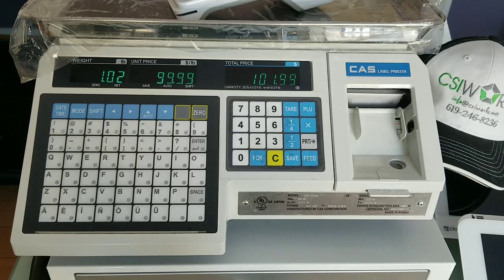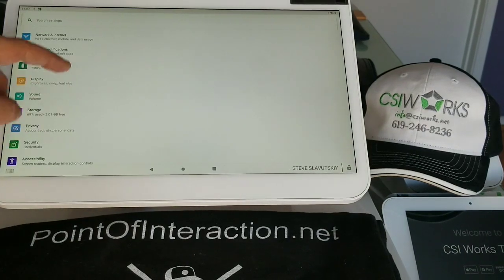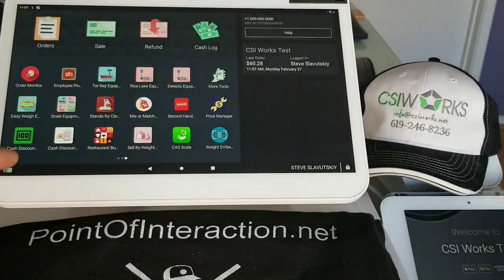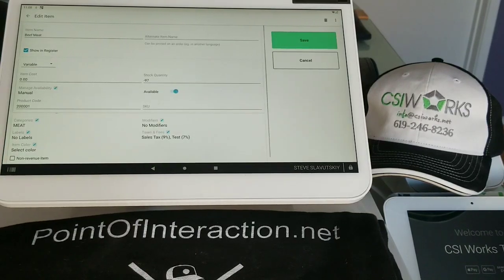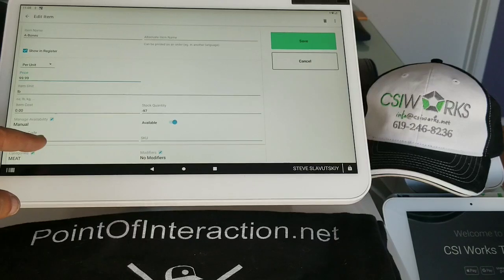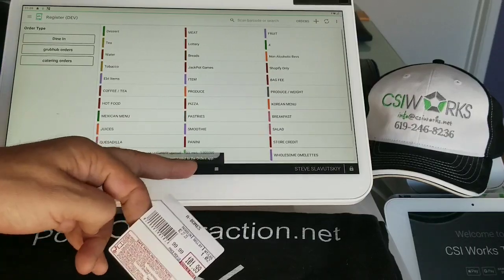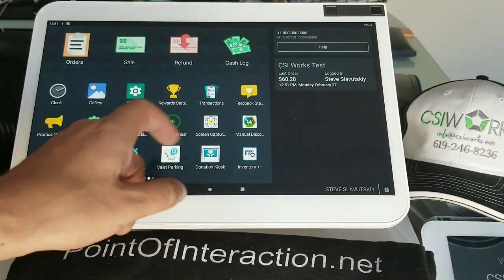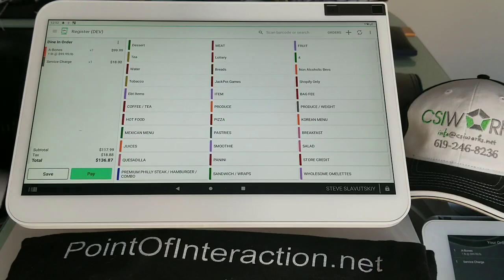How to switch barcode type to weight embedded on my CAS LP series & scan it on Clover Point of Sale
My barcode number keeps changing withing six digits makes it impossible to set product code.